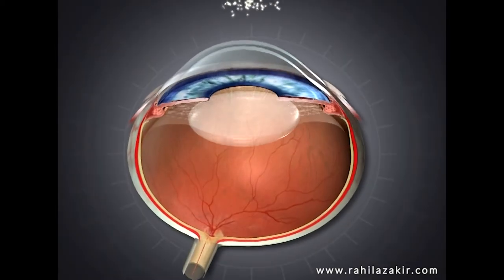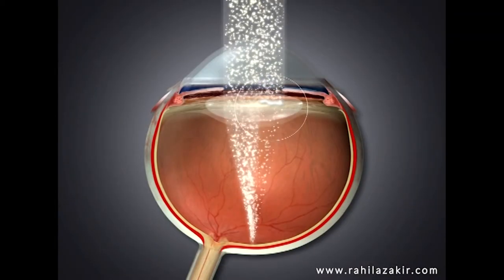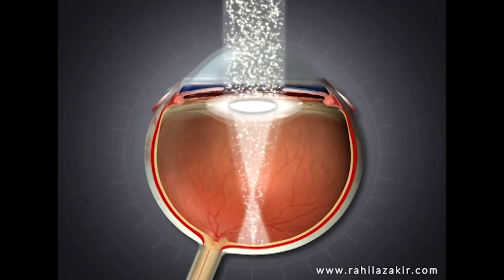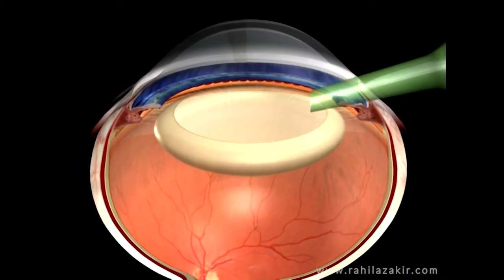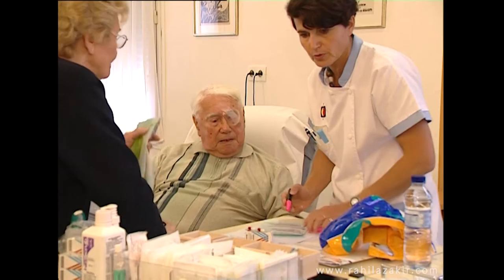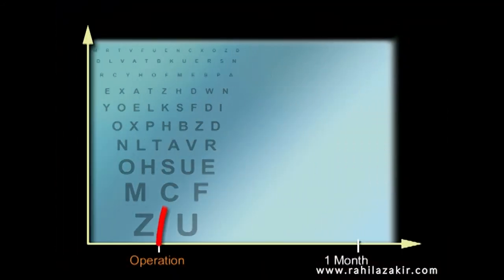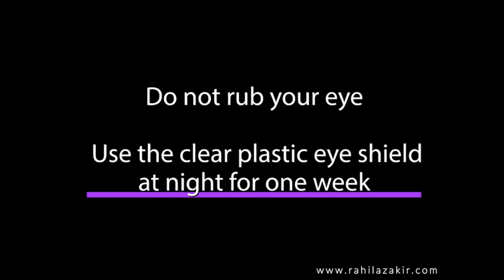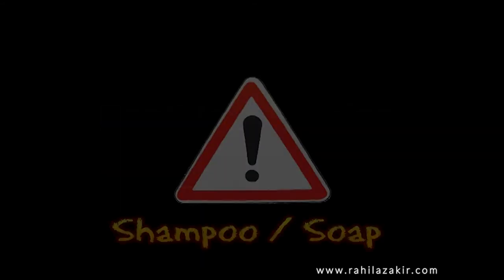Cataracts, Cataract Surgery and Aftercare, explained by Dr Rahila Zakir FRCOphth, London UK.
How does it affect your vision?
What is Cataract Surgery?
What happens after Cataract Surgery?
If you would like to find out more, this video will help explain cataracts, how they affect your vision, the treatment of cataracts, and how to look after your eye after your cataract operation. If you have found this helpful, do give the video a like, and let me know what other topics you might find useful.